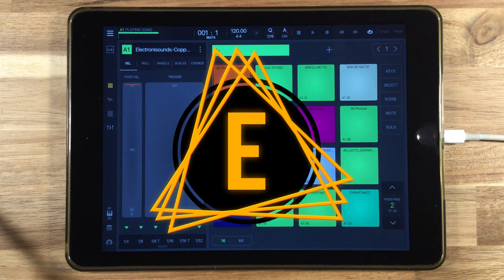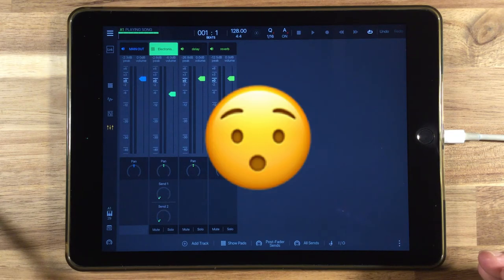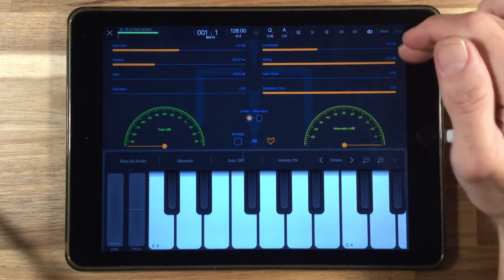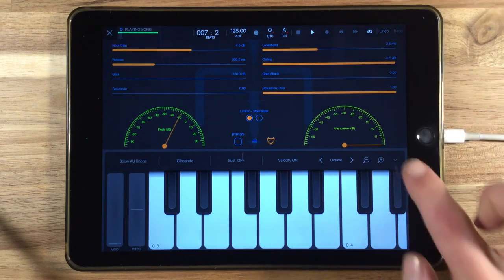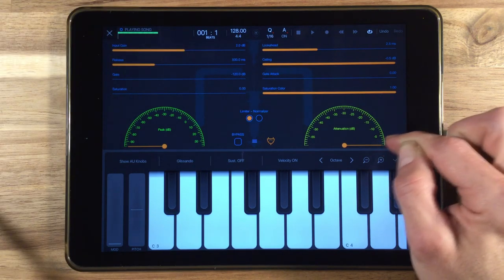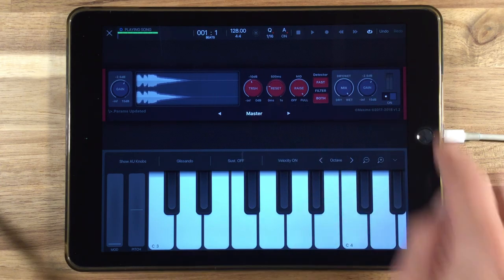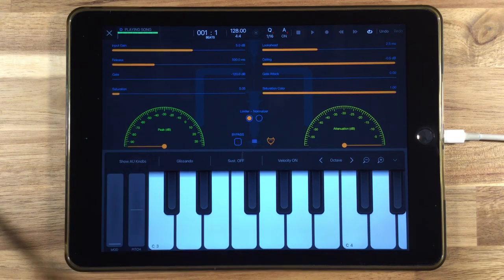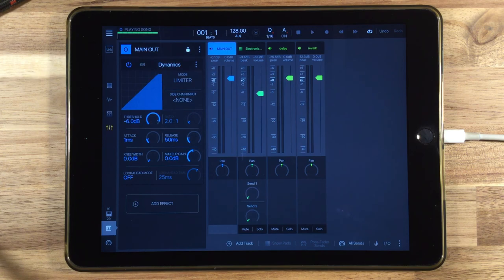Beatmaker 3 - Limiter on Master Out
FEATURING:
1. How and why to use a limiter on the mast output fx channel in Beatmaker 3
iDevices ► iPad Air 2 (I have two, both were purchased refurbished on Ebay), iPad MINI 2, OLD iPhone 4s running iOS 9.3.5 (the old iPhone can still run Novation Blocs Wave and Novation Launchpad!  I also use it for playing back random field recordings, speeches, nature ambiences and general weirdness during my live jam sessions)

MOST USED iPad TOOLS ► Beatmaker 3 (DAW), All Novation apps, Musemage (creative photo app), LumaFusion (video editing app), Trigraphy (creative graphic shizzle), Mirrorly (creative graphic shizzle)

LINKS to other gear and stuff I use in my videos and my studio:

or by becoming a Patron for as little as $1 a month!